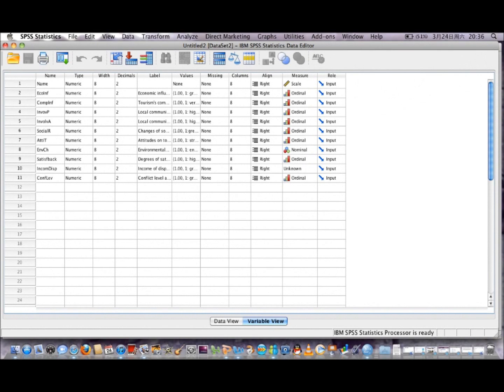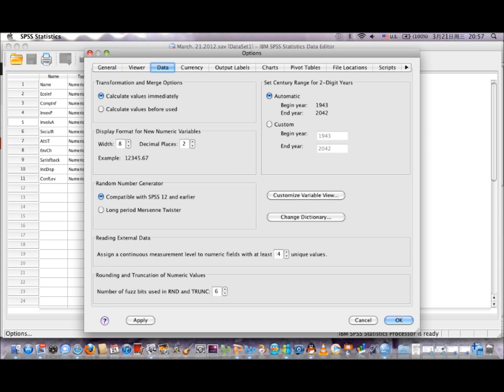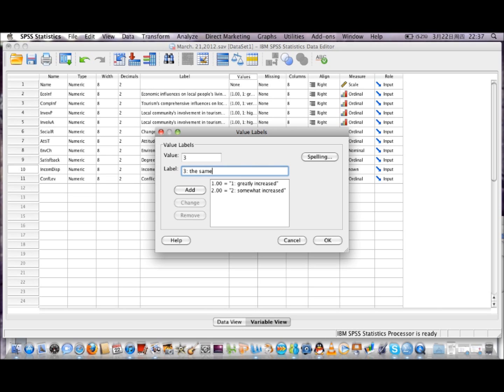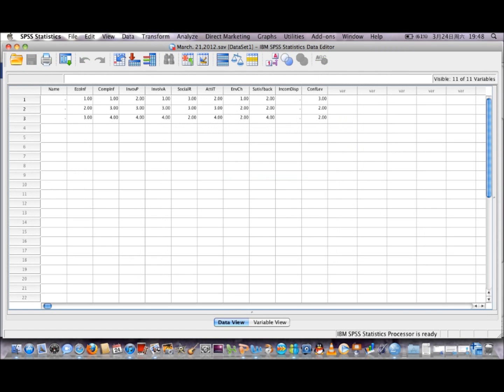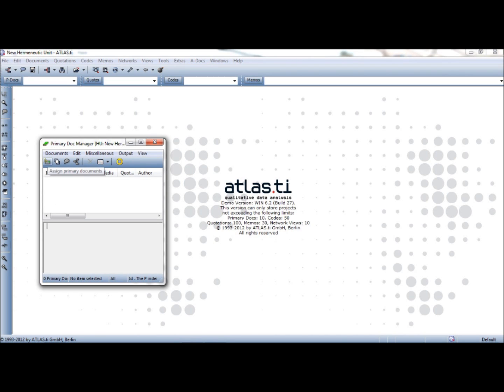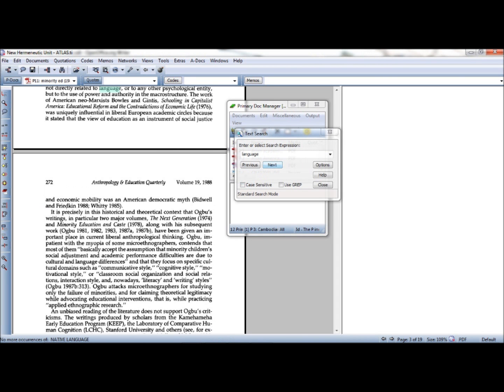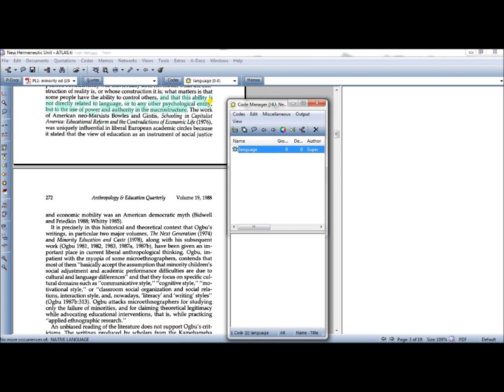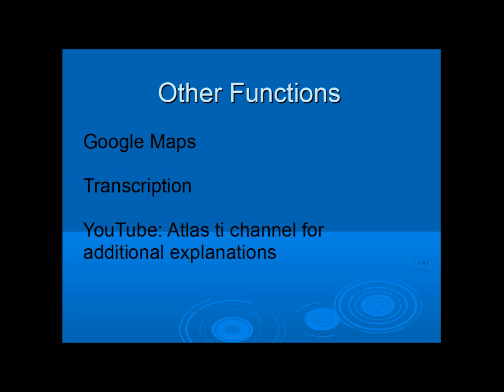Introduction to Analytical Software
An introduction to analytical software for qualitative and quantitative research.